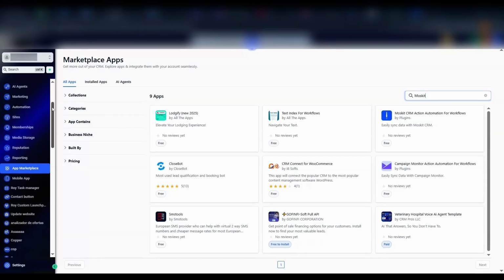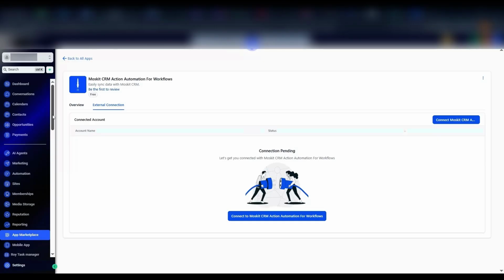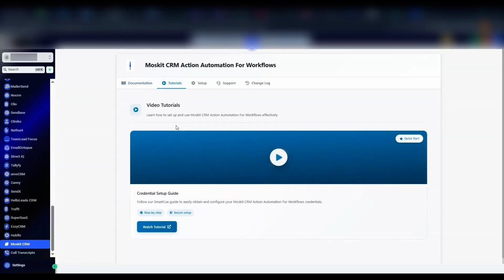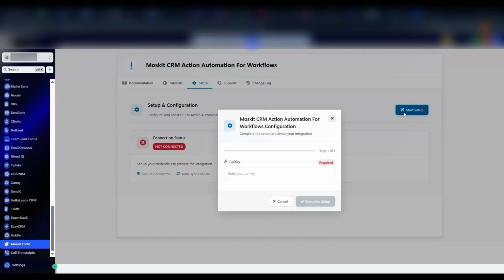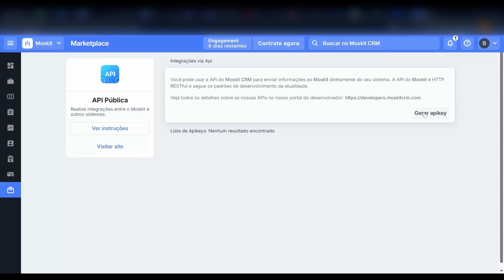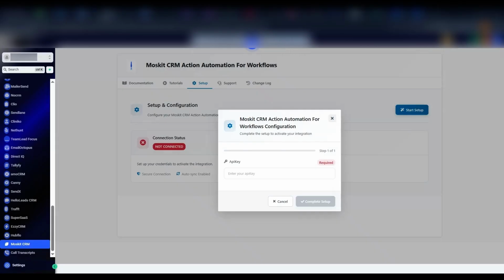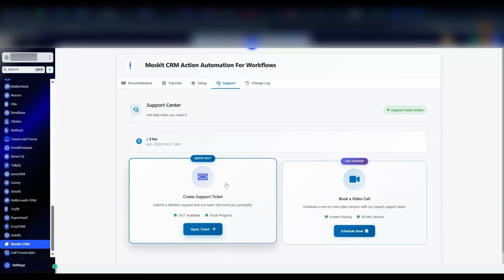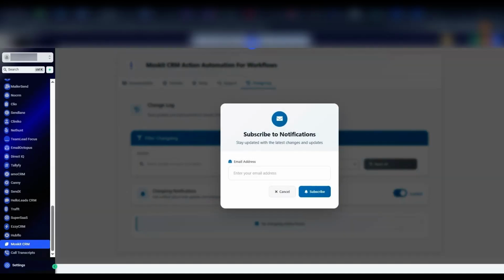Moskit CRM Actions Automation for Workflows: Complete Setup Tutorial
In this tutorial, we’ll guide you through the installation and setup of Moskit CRM Actions Automation for Workflows. You’ll learn how to access the App Marketplace, install the application, and configure it with the necessary credentials. We’ll also explore the app interface—including documentation, tutorials, setup, support, and changelog tabs—so you have everything you need for a smooth setup experience.
How to install Moskit CRM Actions Automation from the App Marketplace 🛠️
How to navigate the custom page and explore interface tabs 📚
How to finalize your setup successfully ✅
How to access the Support Center and stay updated with changelog notifications 🔔

 By the end of this tutorial, you’ll have Moskit CRM Actions Automation for Workflows fully installed and configured—ready to streamline your processes and boost productivity.

 00:00 Introduction and Overview
 00:10 Accessing the App Marketplace
 00:21 Installing the Application
 00:28 Navigating the Custom Page
 00:39 Documentation and Tutorials
 00:53 Setting Up the Application
 01:01 Generating and Using API Key
 01:36 Finalizing the Setup
 01:43 Support and Updates
 02:06 Conclusion and Subscription Reminder